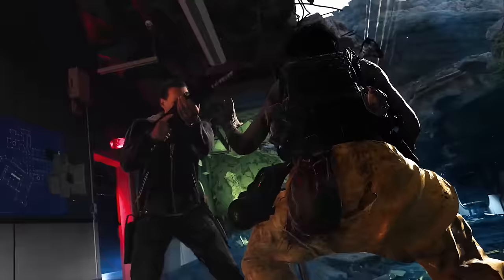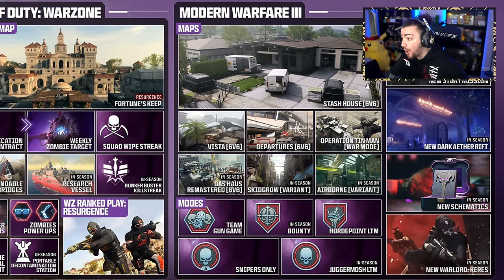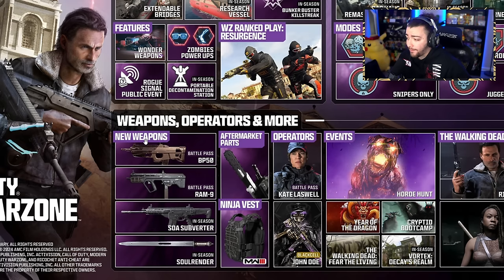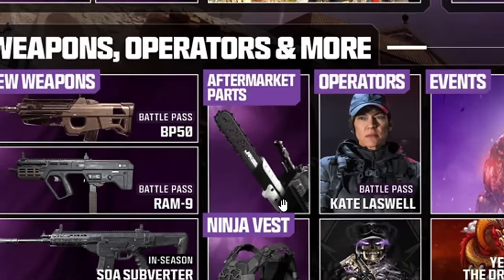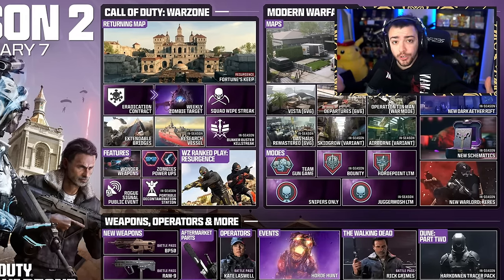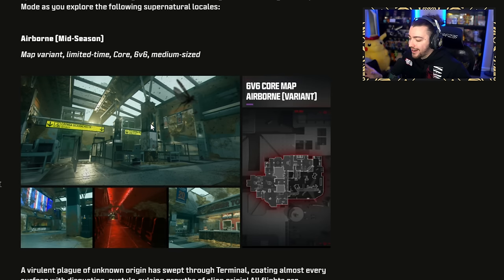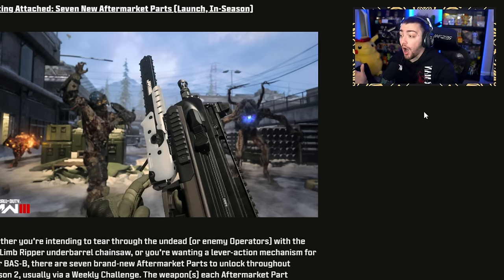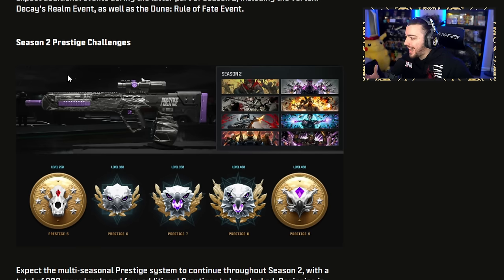the *NEW* SEASON 2 UPDATE is HERE! (MW3 Weapons, Battle Pass, & The Walking Dead)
Today we take a lot at MODERN WARFARE 3 SEASON 2! There is a lot of new content including new guns, new maps, new battle pass, and The Walking Dead event!

This video includes: modern warfare 3, modern warfare 3 season 2, mw3 season 2 ,modern warfare 3 season 2 gameplay ,mw3 season 2 update, mw3 season 2 maps, modern warfare 3 season 2 update, the walking dead, modern warfare 3 the walking dead,mw3 the walking dead, call of duty the walking dead

the *NEW* SEASON 2 UPDATE is HERE! (MW3 New Weapons, Battle Pass, & The Walking Dead)